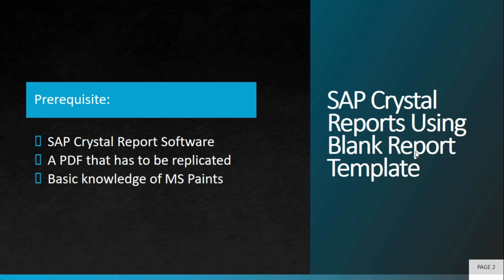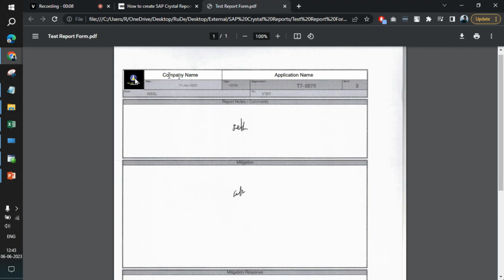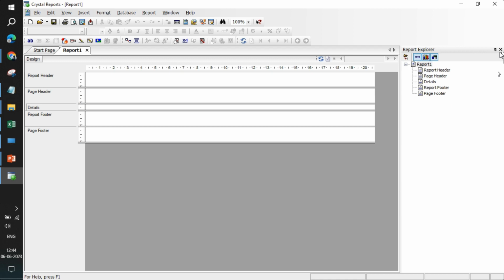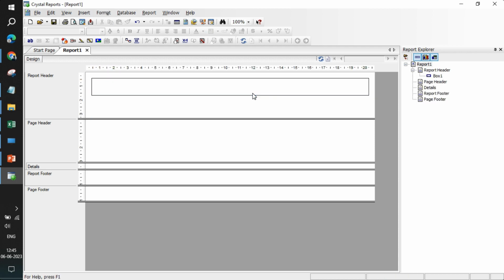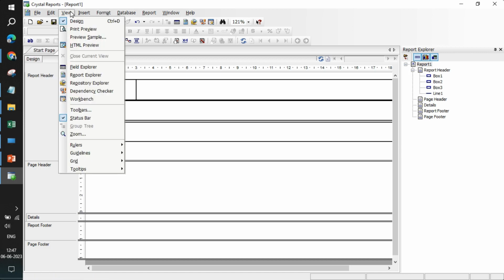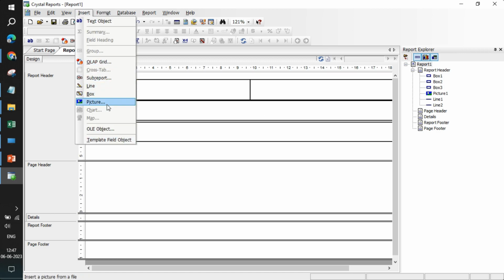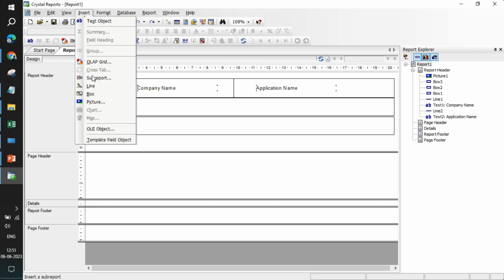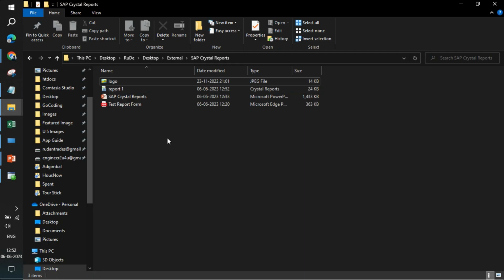Create SAP Crystal Reports Using Blank Report Templates: Step-by-Step Guide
In this tutorial, learn how to create SAP Crystal Reports using the powerful Blank Report Templates. Follow along as we guide you through the step-by-step process of connecting to data sources, designing the report layout, and customizing it to meet your reporting needs. Discover the versatility and functionality of SAP Crystal Reports in generating insightful and visually appealing reports for your business.